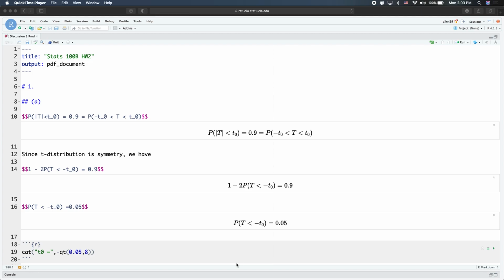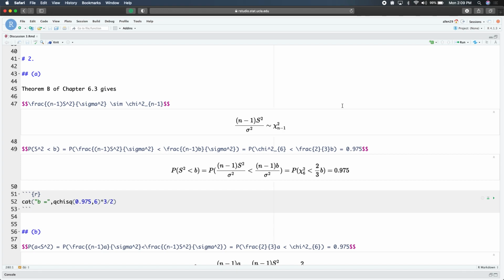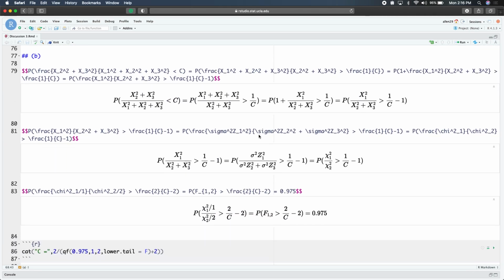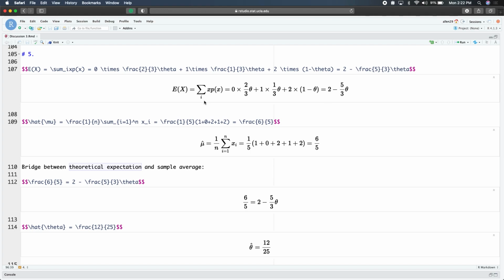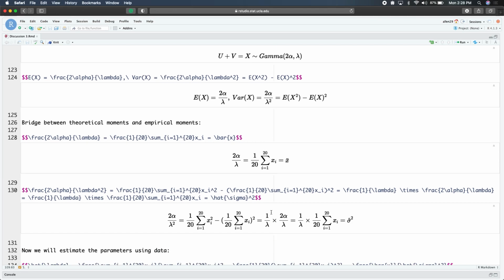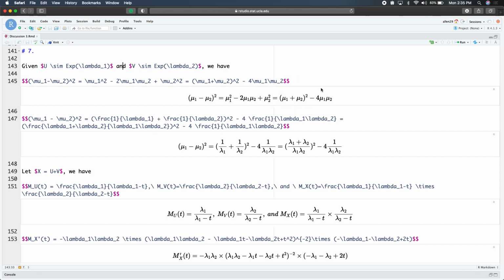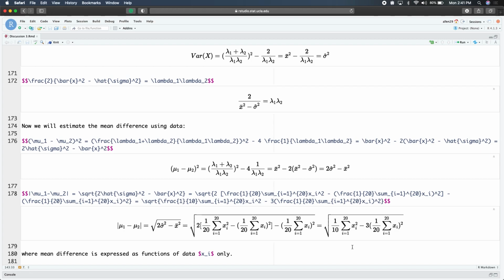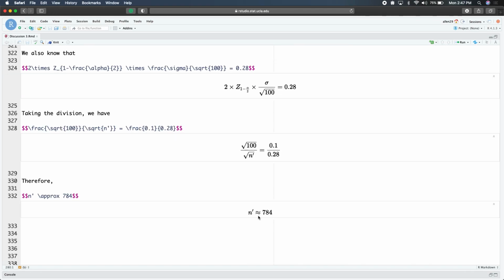UCLA Stats 100B Discussion 3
Will be removed after Spring 2022